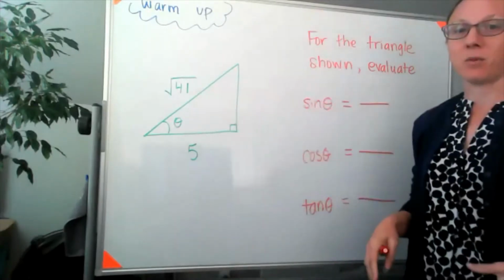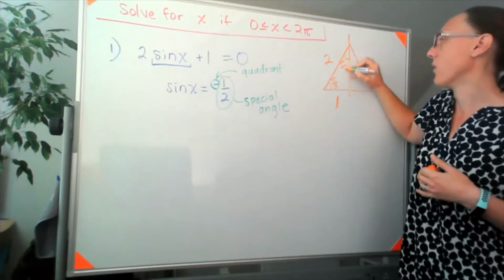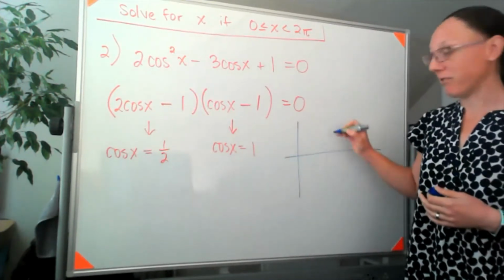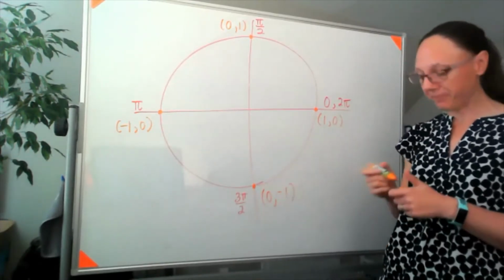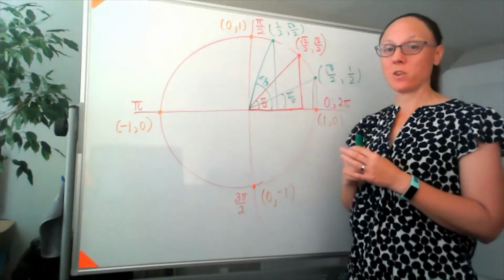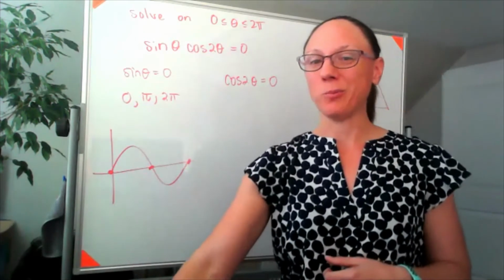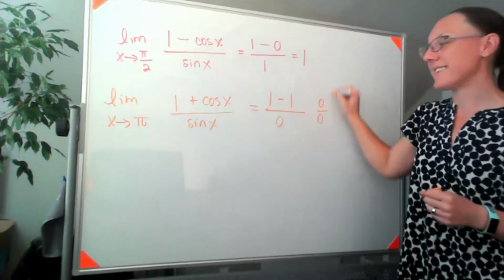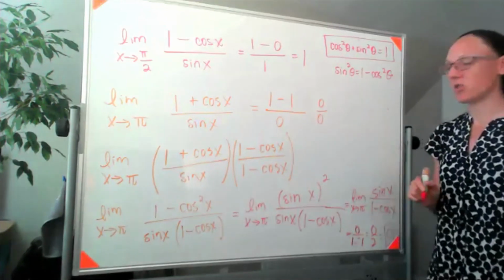Trig Review for Calculus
13 October 2020
An overview of some trig topics we will need for calculus